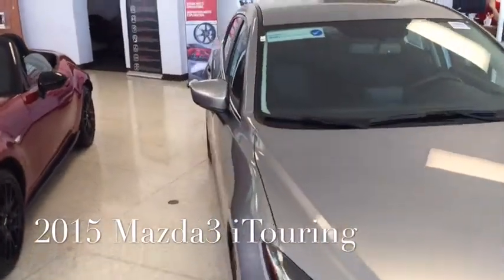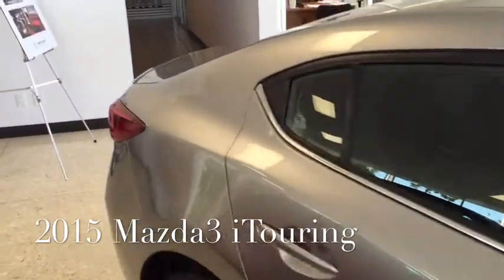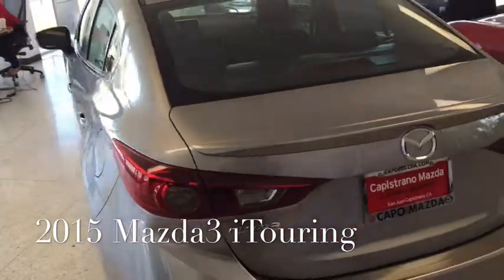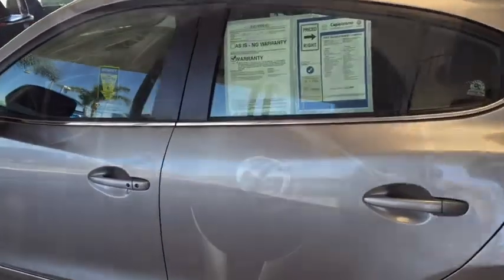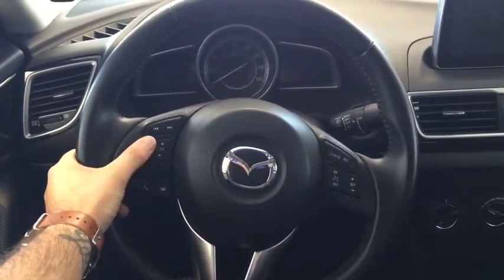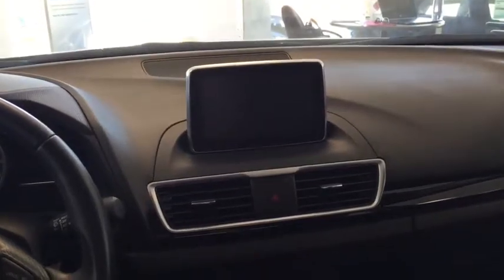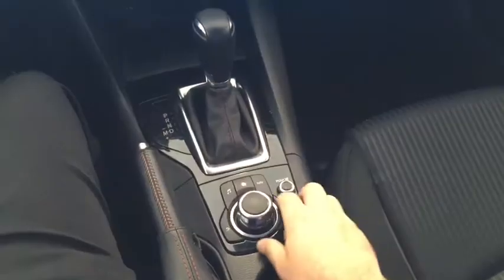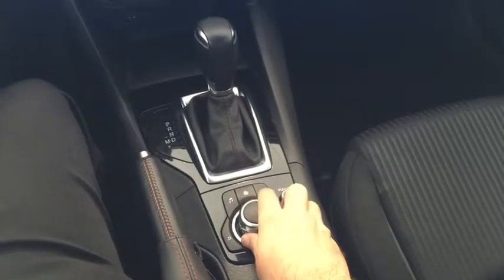2015 Mazda3 for John by Diego at CapoMazda